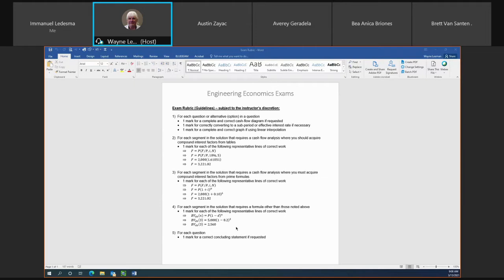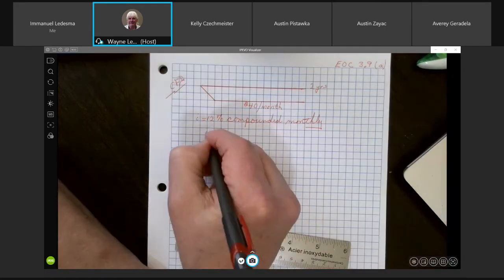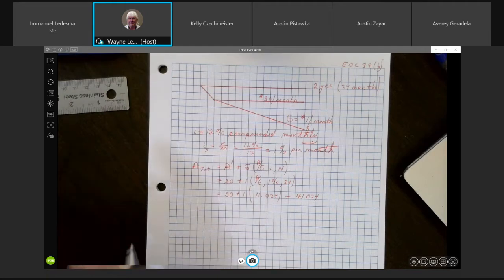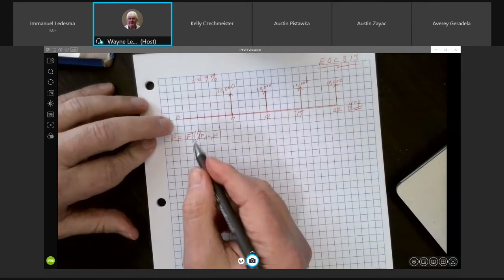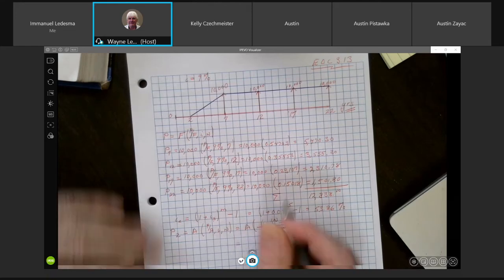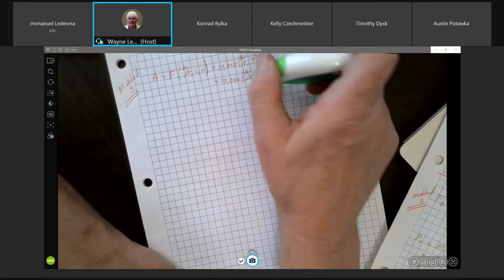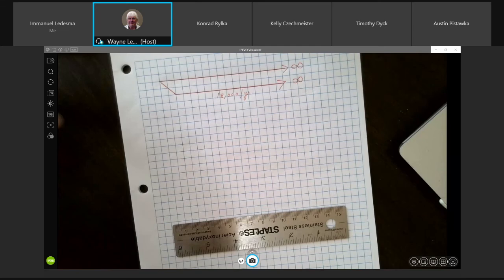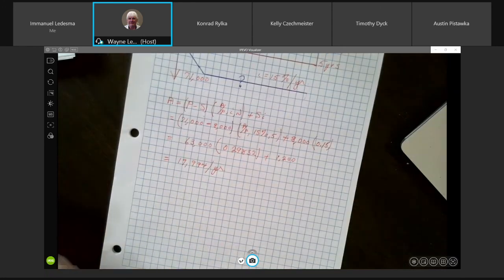Engineering Economics 2021 03 15